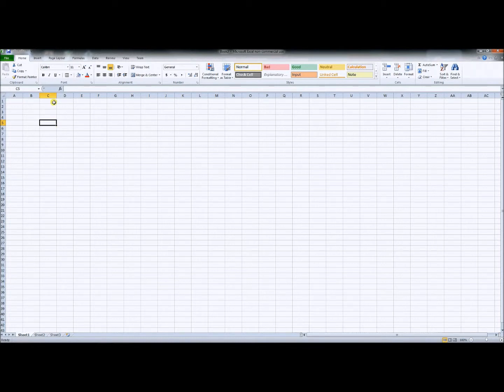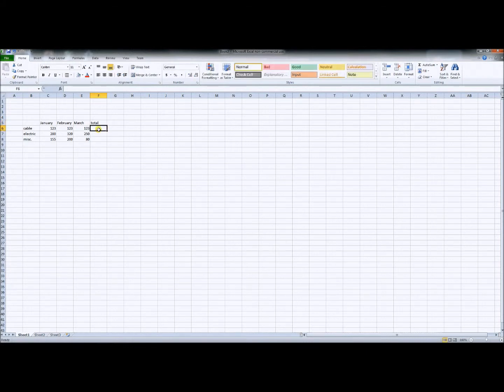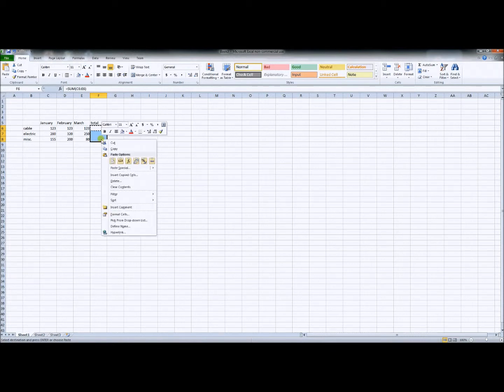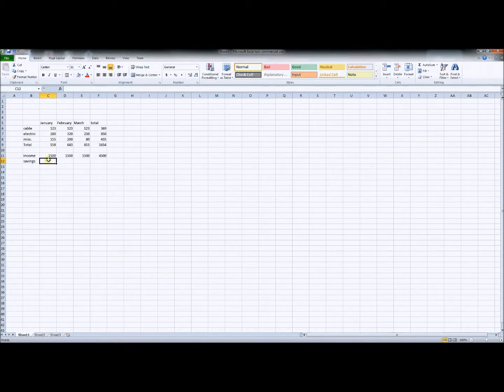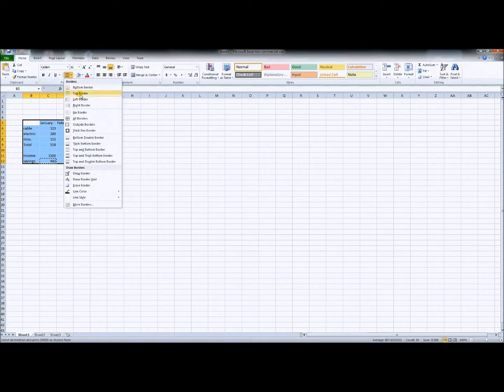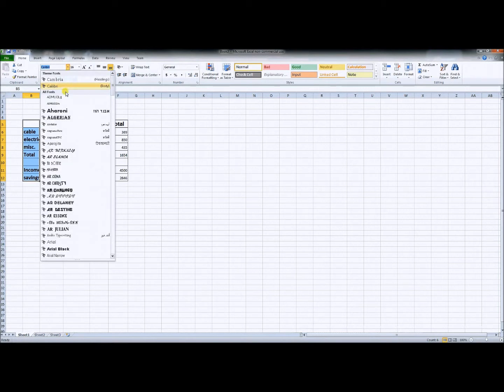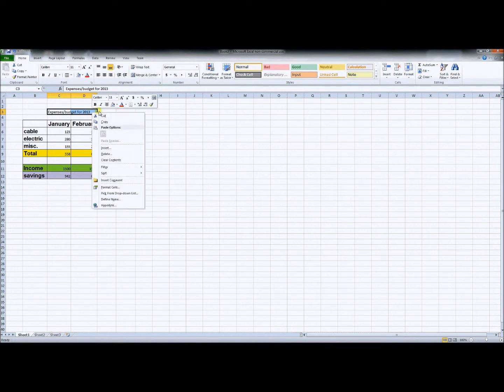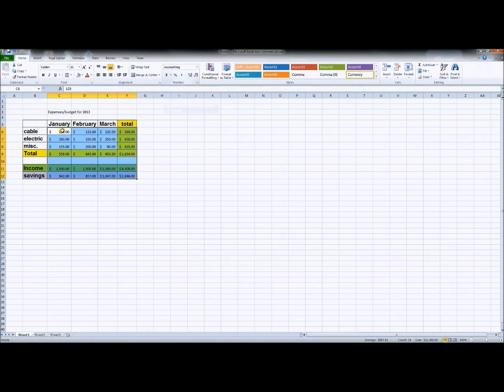Excel Spreadsheet Tutorial 1: The Basics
This tutorial will cover the basics of excel using the 2010 version.  We will discuss columns, rows, cells, changing numbers into $, using autosum, how to enter a formula manually, changing font, and outlining or putting a border on your project.